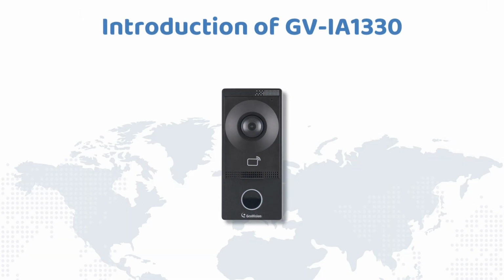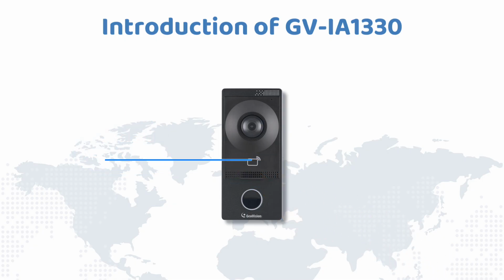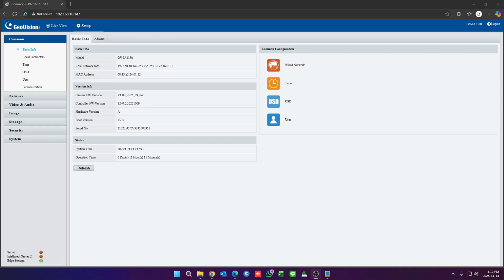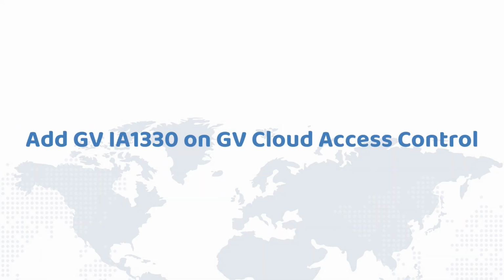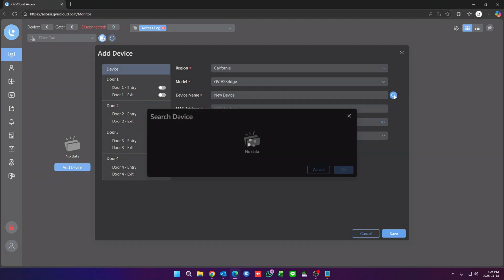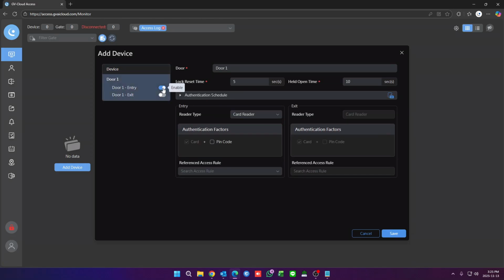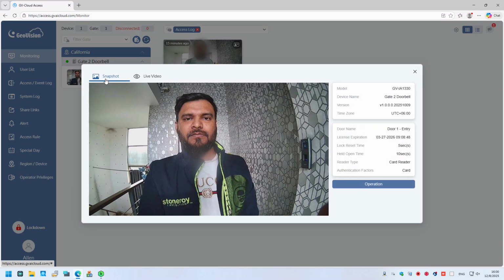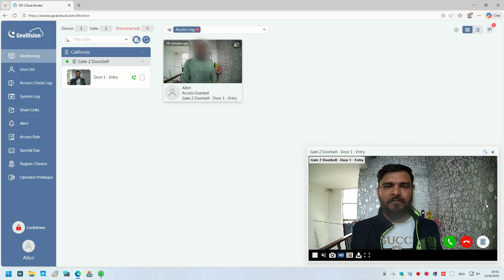How to Configure GV-IA1330 on GV Cloud Access Control । GeoVision Technical Support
This video will guide you step-by-step on how to add and configure the GV-IA1330 Intercom Controller with GV Cloud Access Control. You’ll also see a full demonstration of its cloud-based door control, live video, snapshots, and call features in action.

📌 What You’ll Learn:
✅ What the GV-IA1330 Intercom Controller is
✅ How to connect GV-IA1330 to GV Cloud Access Control
✅ Configuring Platform Access from the device webpage
✅ Adding the controller from the GV Cloud Dashboard
✅ Enabling and controlling doors remotely
✅ Viewing snapshots, live video & access logs
✅ Using the Call Function for visitor communication and remote door unlock

This setup allows you to manage cloud-based access control with live monitoring, two-way communication, and remote door operation — all from one centralized dashboard.

⏱ Chapters:
00:00 - Intro
00:14 - Overview of GV-IA1330
00:25 - Camera, Card Reader & Cloud Features
00:52 - Live Video & Snapshot Streaming
01:11 - Incoming Call Display & Door Control
01:28 - Configure Platform Access on Device Webpage
01:55 - Enter GV Cloud Account & Host Code
02:22 - Add Device on GV Cloud Access Control
02:53 - Enable Door & Save Settings
03:16 - GV-IA1330 Function Demonstration
03:29 - Door Control Options (Unlock, Lock, Authentication)
03:48 - Snapshot & Event Details
04:07 - Access Control Logs
04:25 - Call Function Demonstration
04:48 - Conclusion